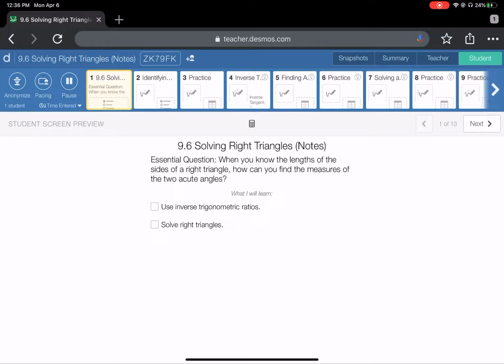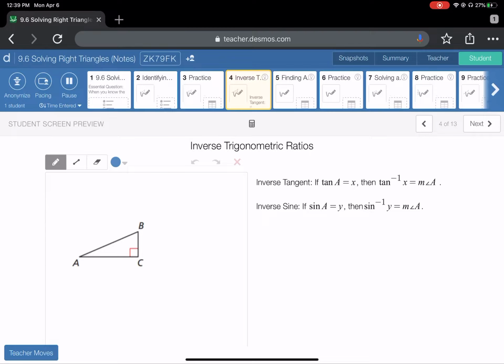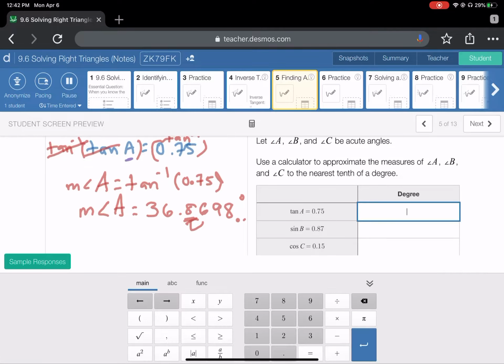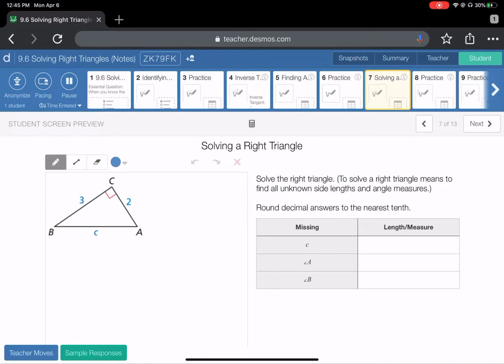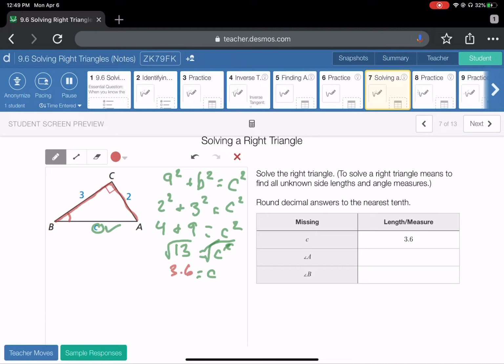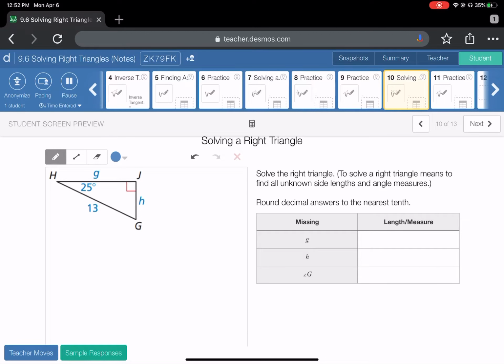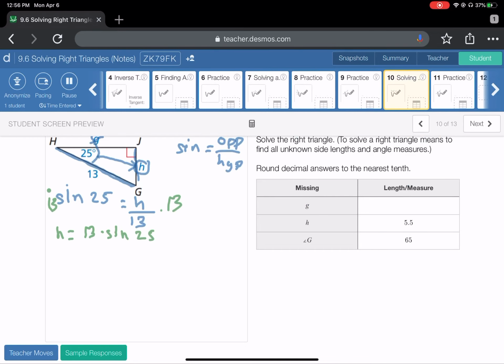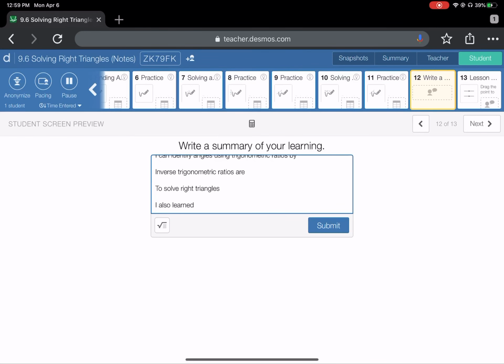9.6 Solving Right Triangles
Essential Question: When you know the lengths of the sides of a right triangle, how can you find the measures of the two acute angles?